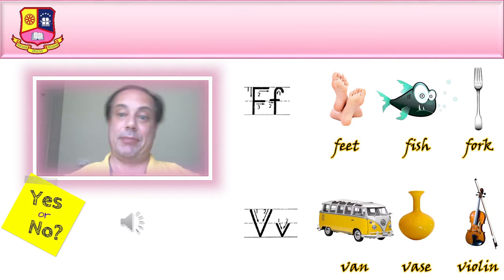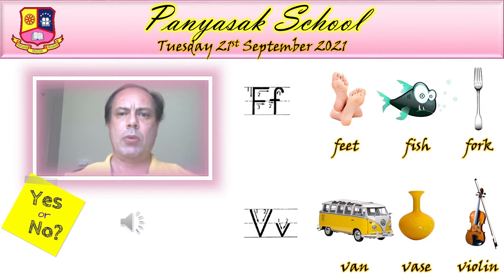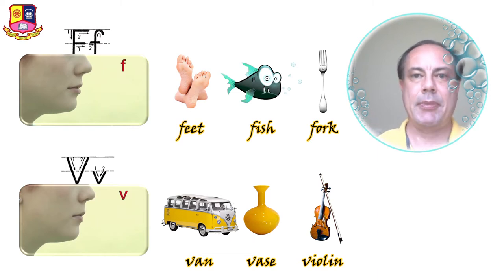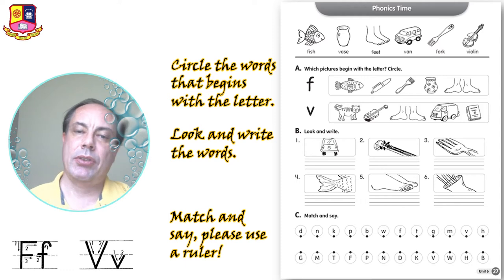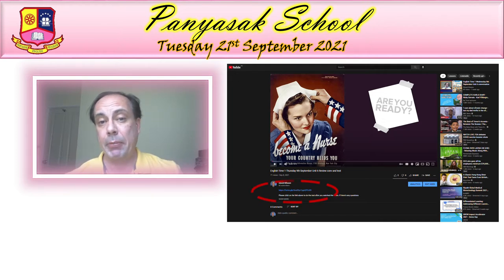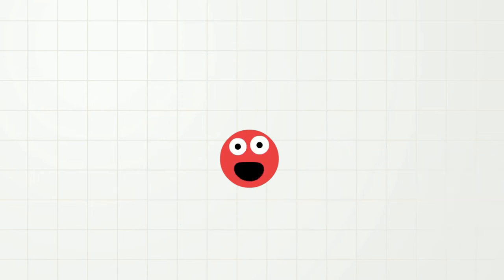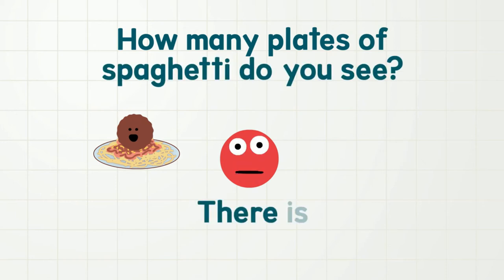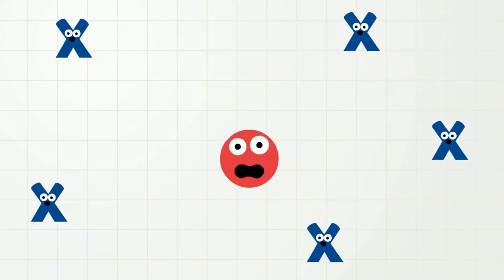English Time 1 Tuesday 21st September Phonics F&V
Please follow the link above and also do the homework, page 27 (A, B, C) in your workbook.

Thank you! //Rikard